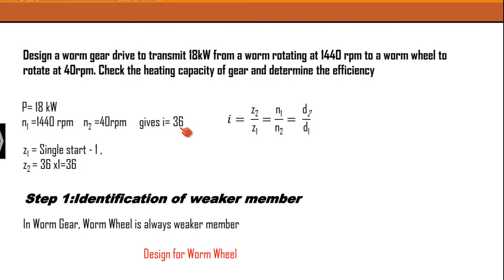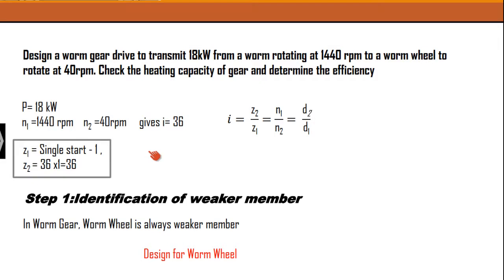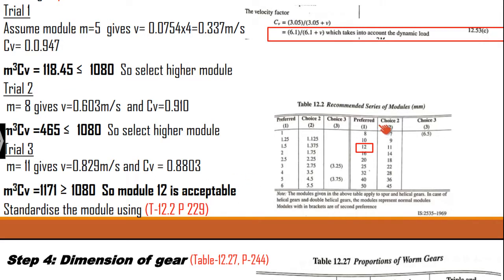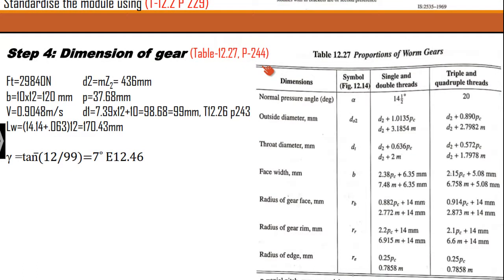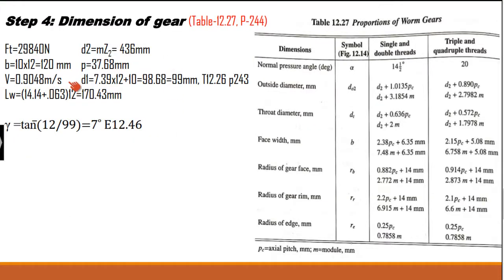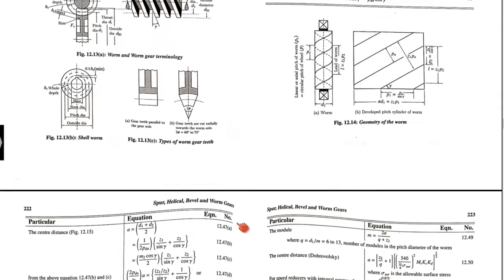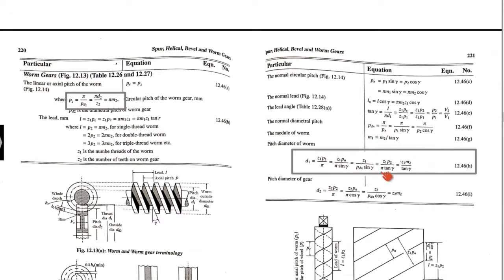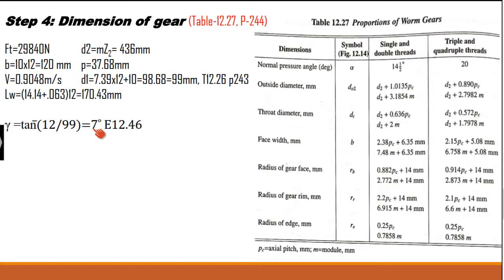deign of worm gear using data handbook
design problem of worm gear